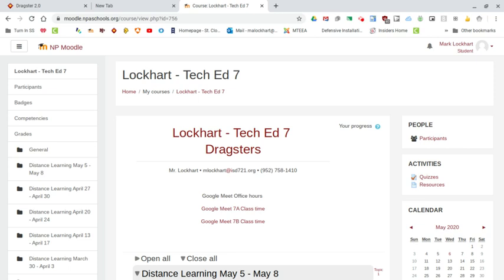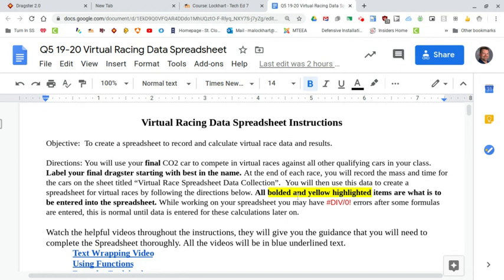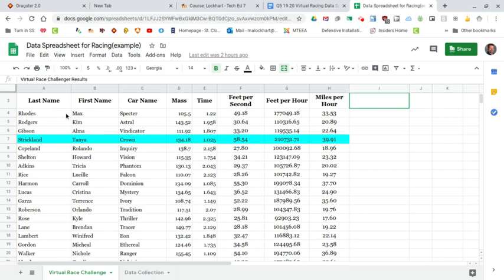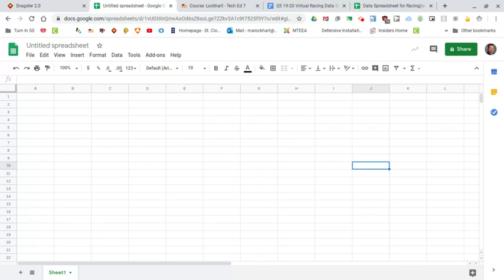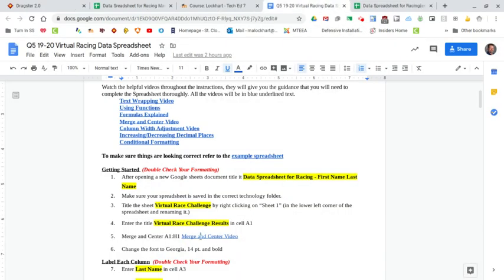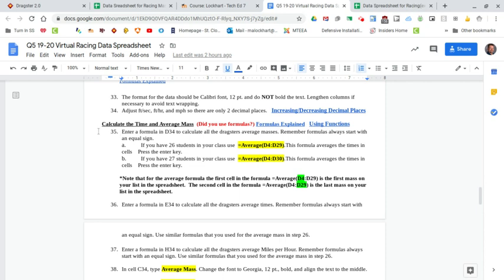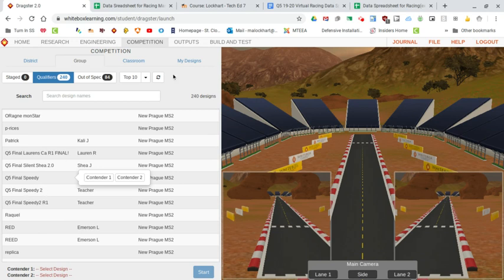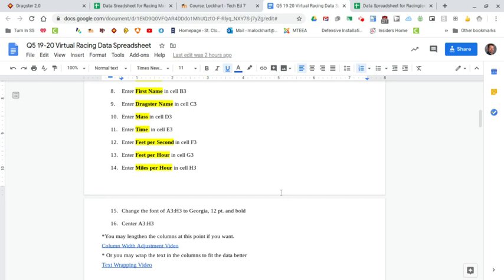Video 12 Spreadsheet